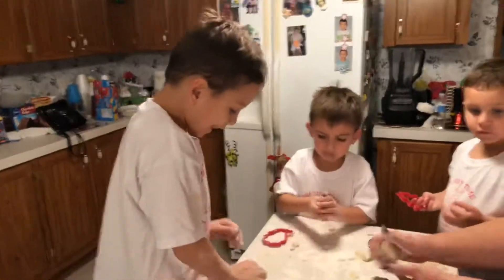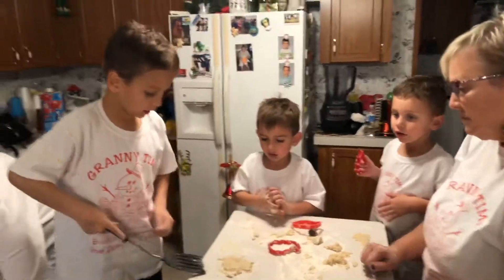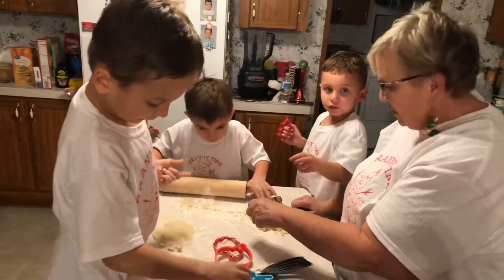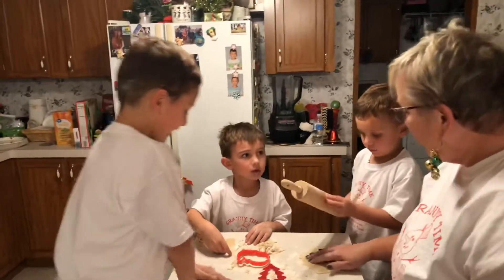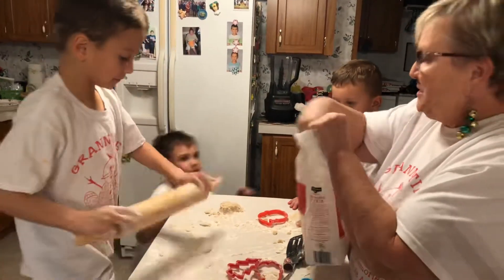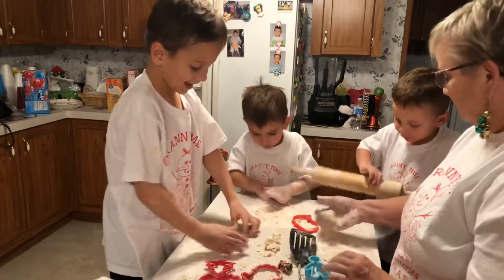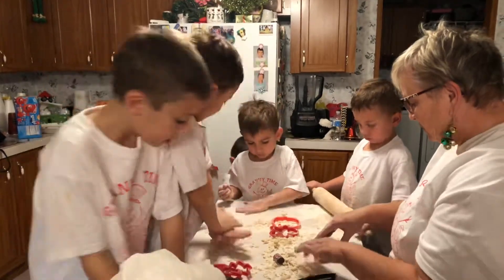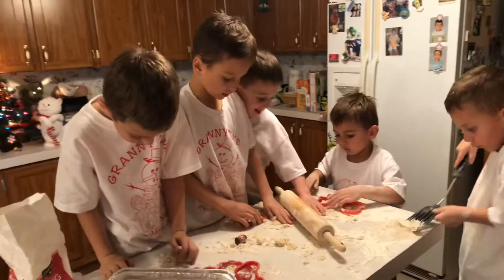Rolling out cookies with the Doss Boyz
Rolling out and cutting out cookies at granny time 2018